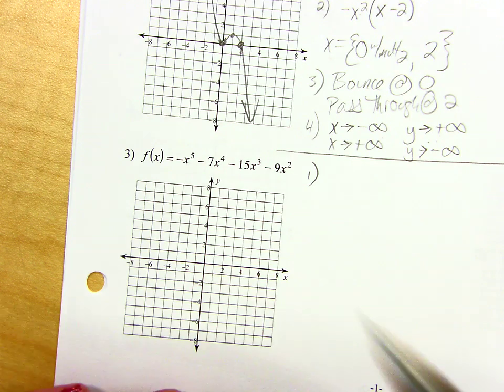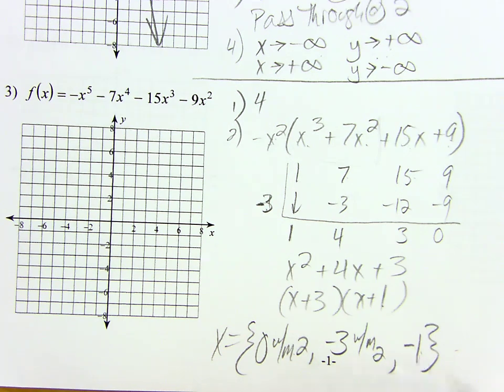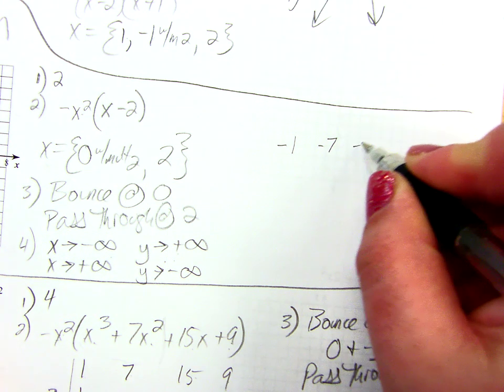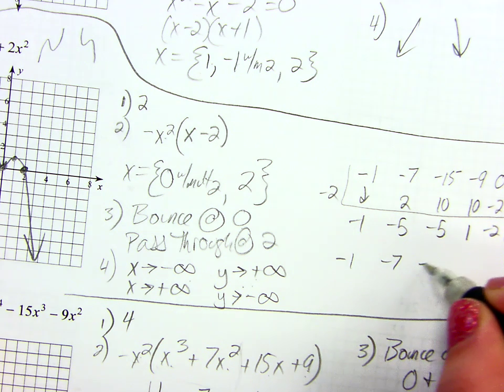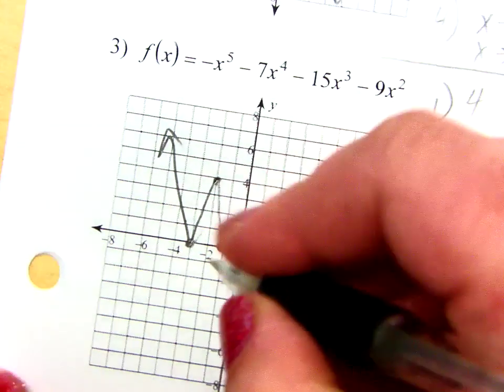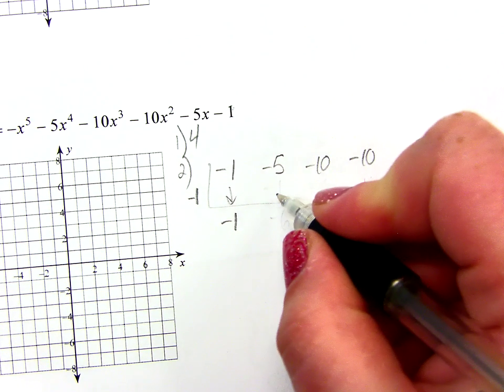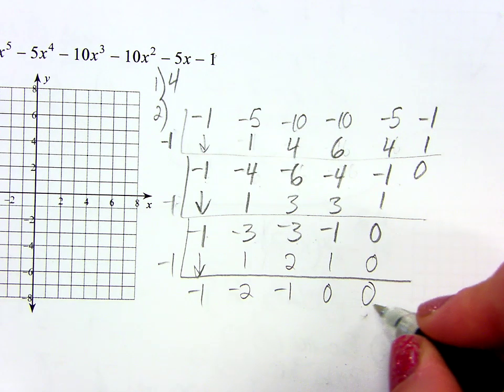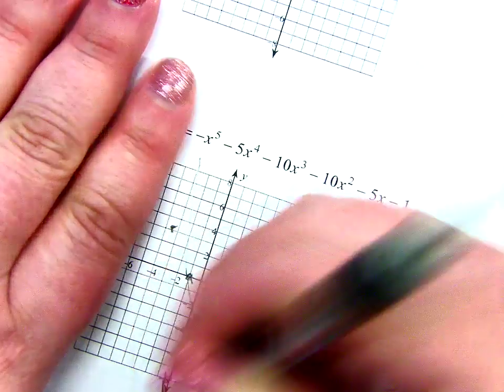Graphing Polynomials by Hand - extra ex